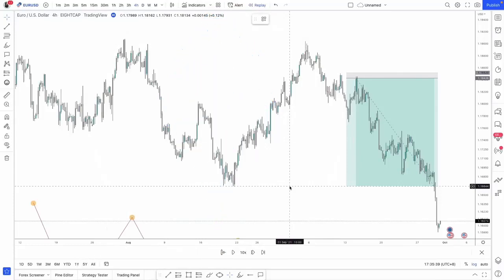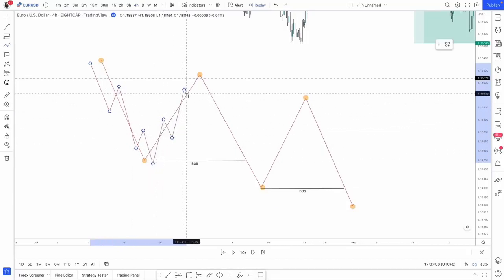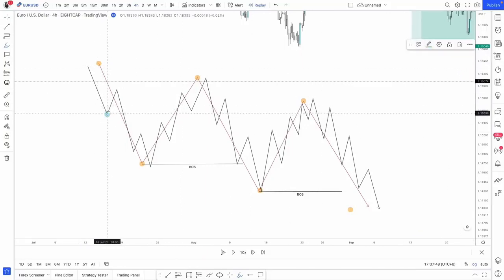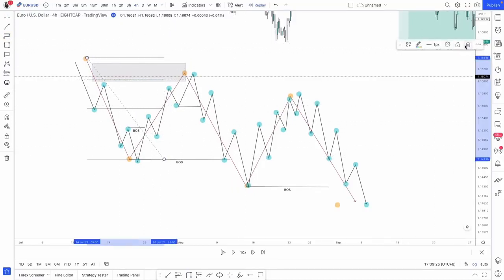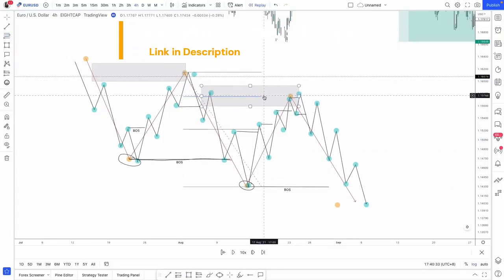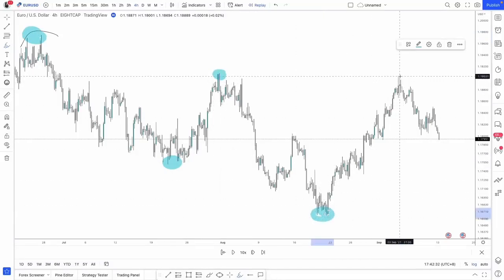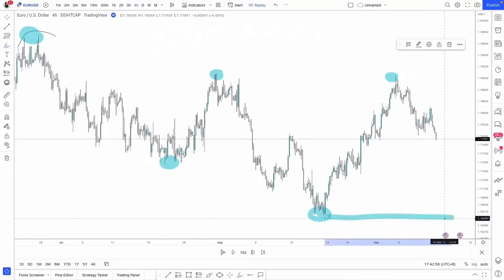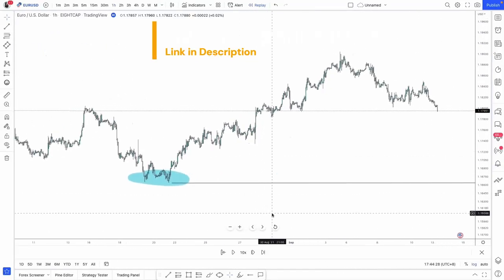Smart Money Trading Strategy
In this video, you will learn about smart money trading strategy,
a trading strategy that uses the concepts and techniques of the big players in the market,
such as banks, hedge funds and institutional investors. You will discover how to analyze the order book,
the order blocks, the liquidity zones and the market manipulations to identify the trends
and the most favorable entry and exit points. You will also see practical examples of how
to apply this strategy in different markets, such as forex, crypto and stocks. Follow this video and
learn how to trade with smart money!